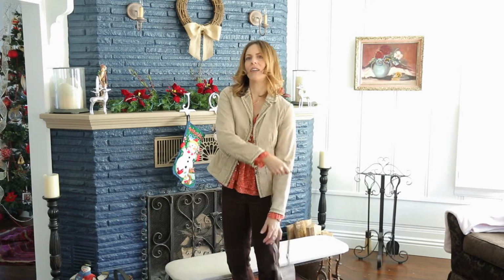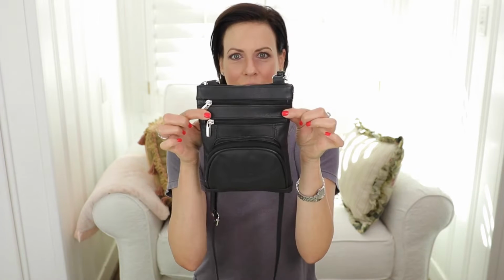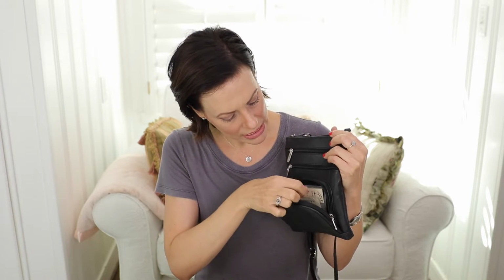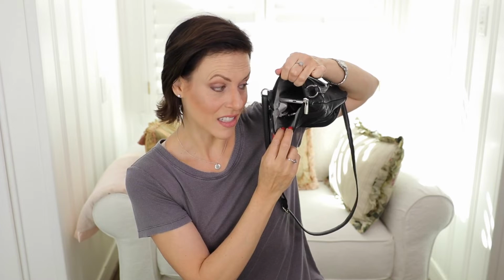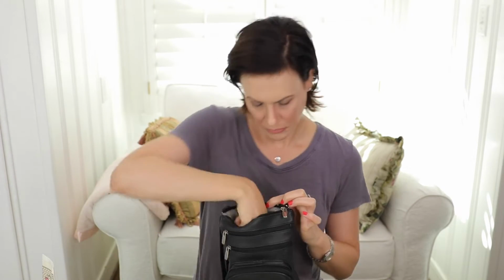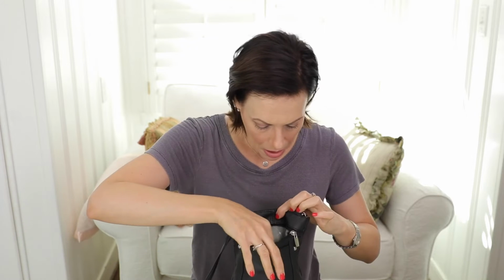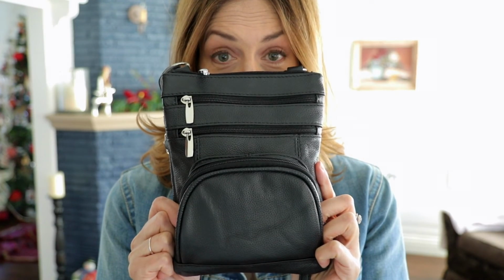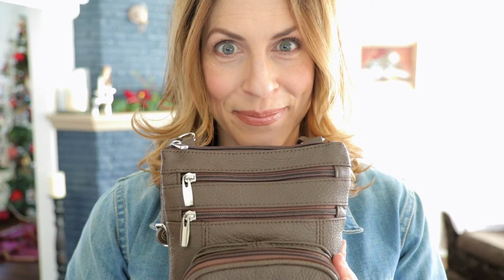Genuine Leather Crossbody Bags: Affordable, Practical & Look Brand New After 1 Year!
I've been using these 2 Genuine Leather Crossbody Bags for a year and they still look brand spanking new!  I'll show you a comparison of what they looked like when first purchased in October 2017 and what they look like now in November 2018.  These crossbody bags by Roma Leathers hold a lot of stuff and are very affordable!  I found them on Amazon.com, of course.  XOXO - Shawna